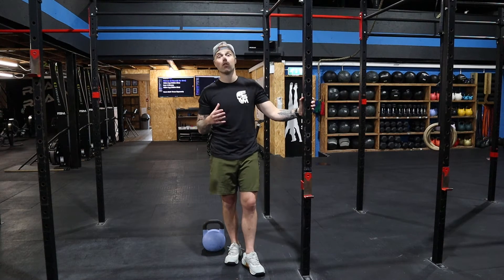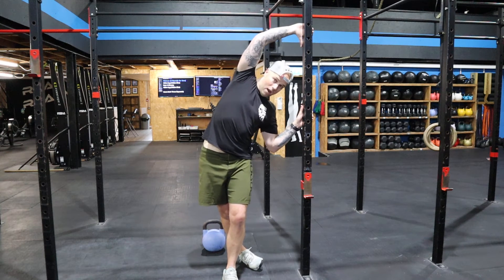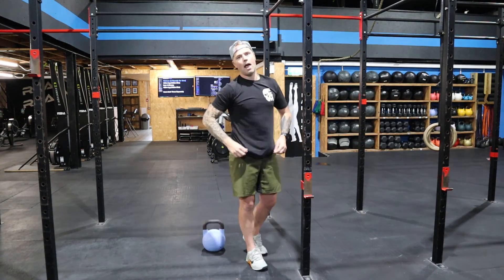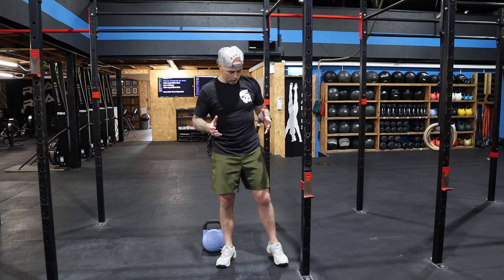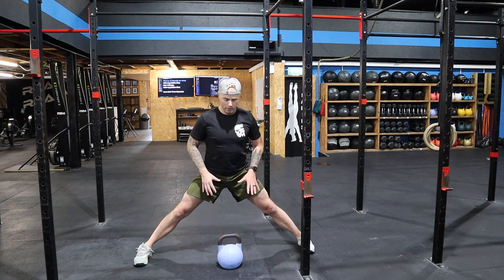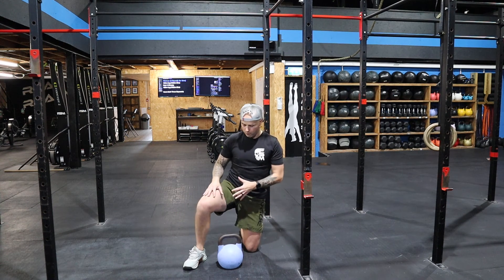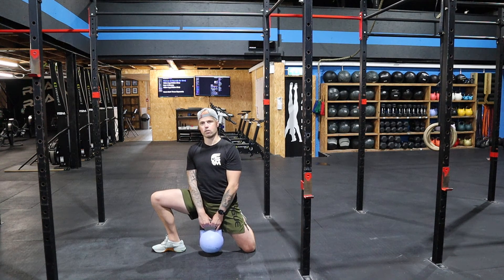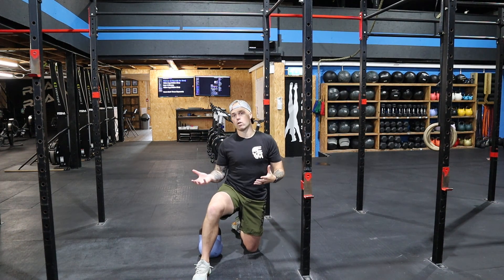Cool Down #5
Hold Movements for 45 sec to 2 min

1) Rig Lat Stretch
2) Rig Chest Stretch
3) Straddle
4) Fragon with Kettlebell